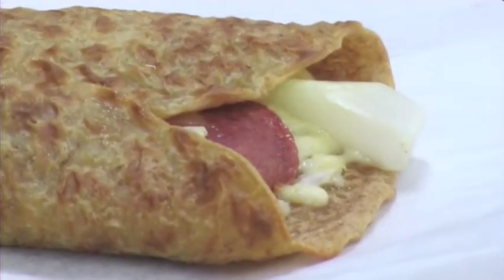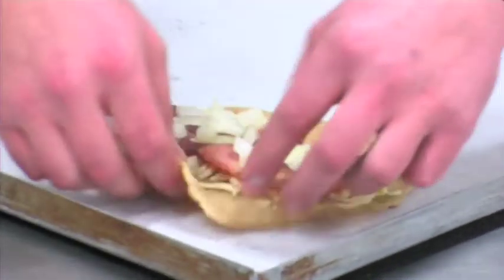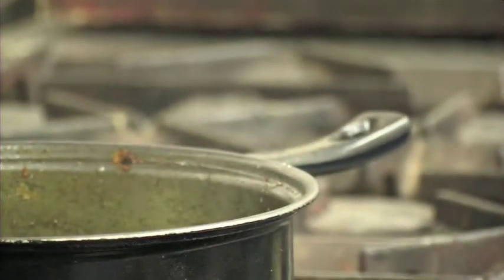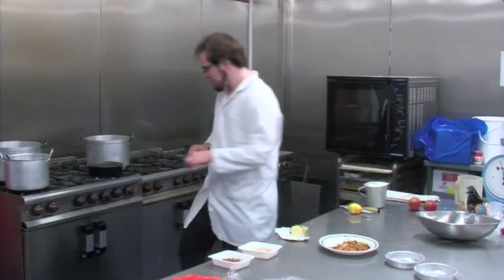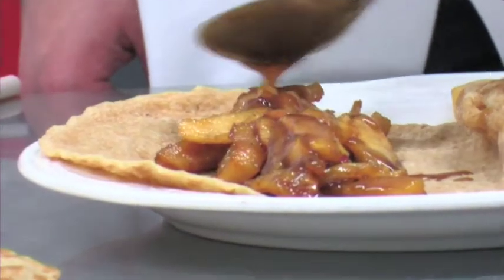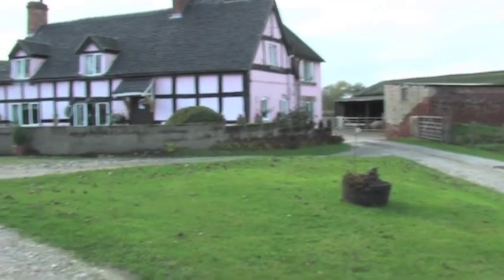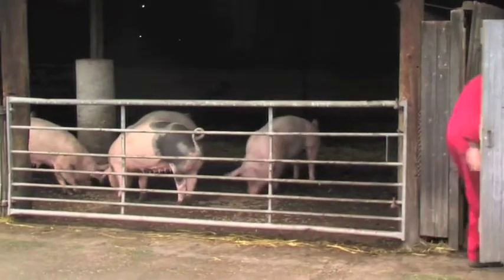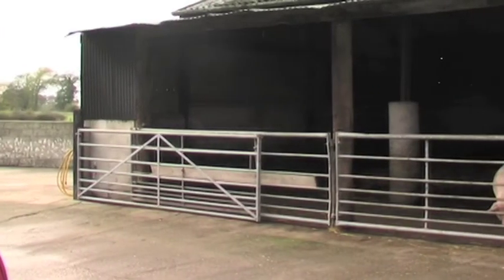Group 19 - Bill Stewart.mov